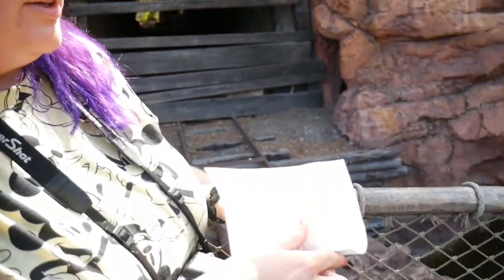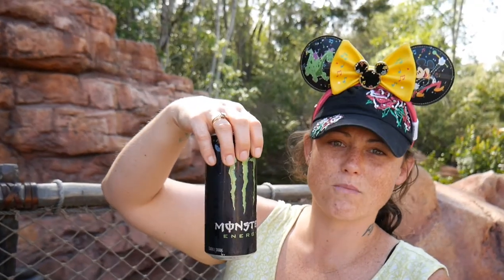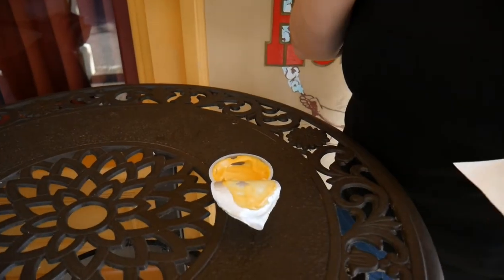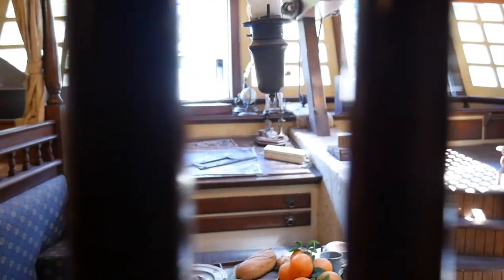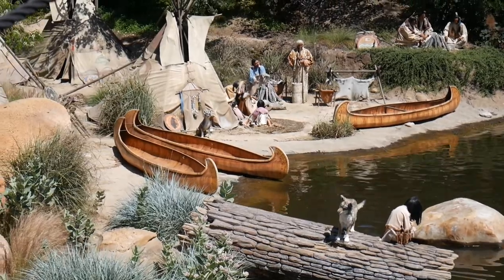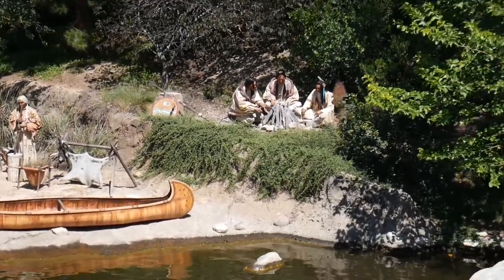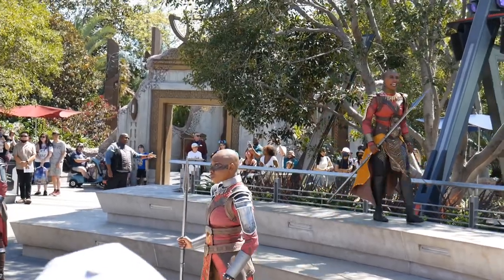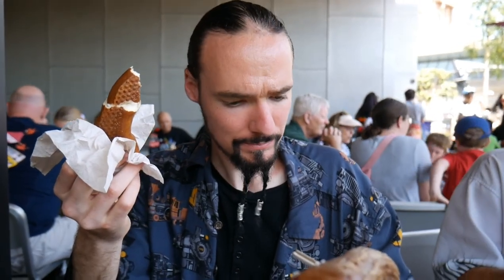Which Disney Park Has The Best Pretzels Disneyland or DCA 2022 ???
so in today's video where on the hunt to see which park has the best pretzel Disneyland or DCA, spoiler alert so far the quantum pretzel it's by far the best.

There's was one Pretzel we tried that didn't make the video, which was a jalapeño pretzel and we ranked it as a good pretzel if it had more jalapeño spicy flavor.

Cream Cheese Pretzel $4.99

Mickey Shaped Pretzel $8.99 W/ Cheese $.89

Quantum Pretzel $12.99